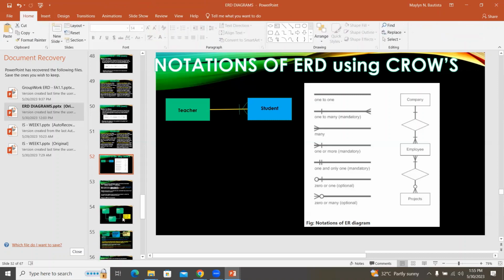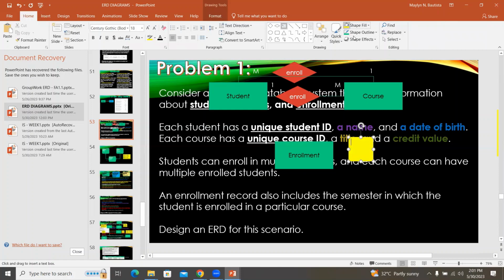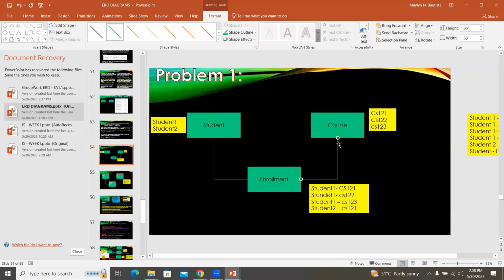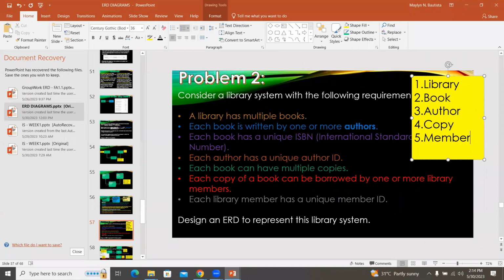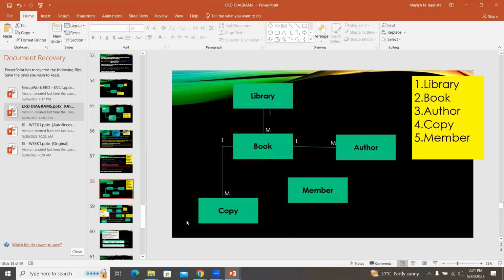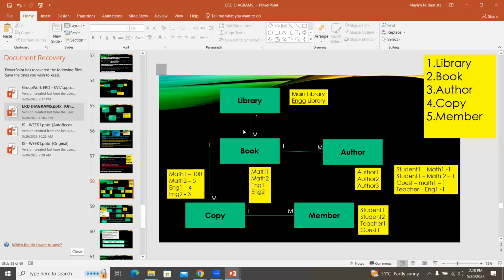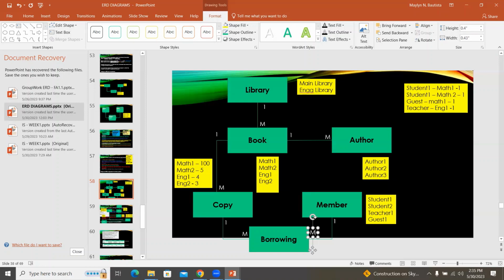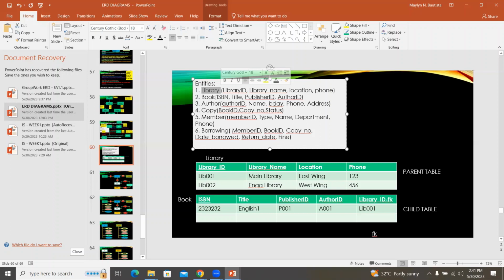May 30 2023 ERD LIBRARY MANAGEMENT SYSTEM